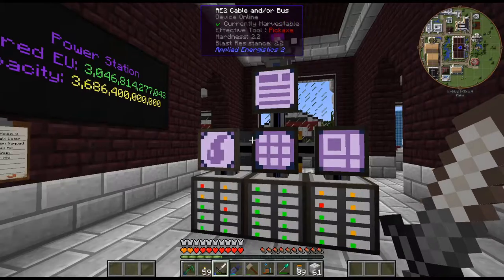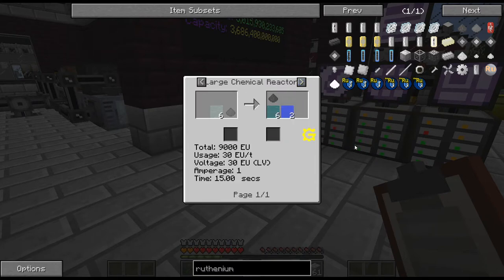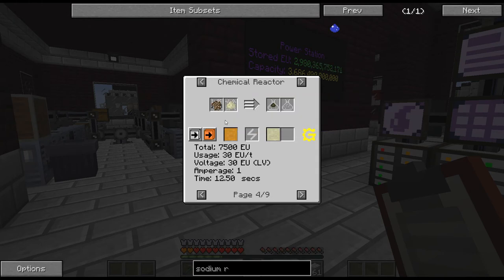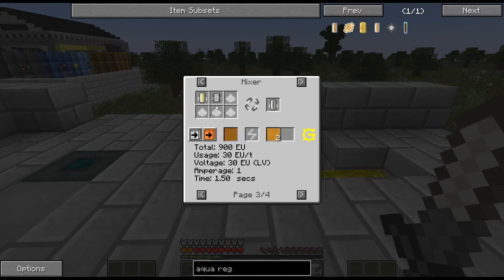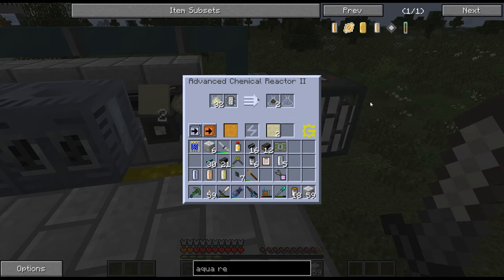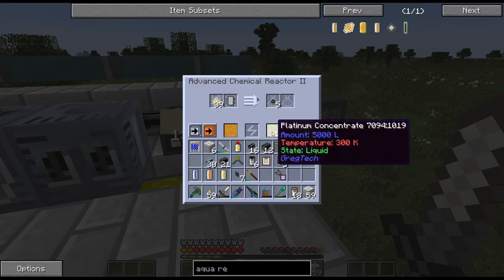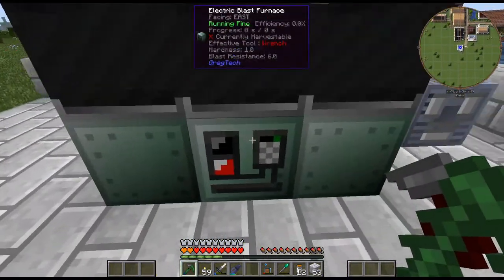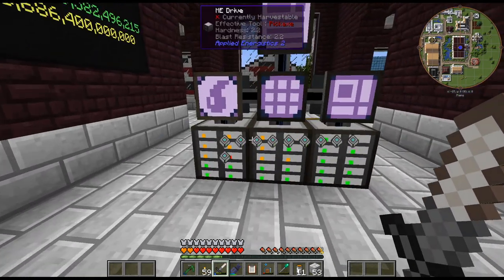Gregtech New Horizons - 281 - New Platinum Group Processing Chain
Getting started with the new Platinum Group Processing Chain